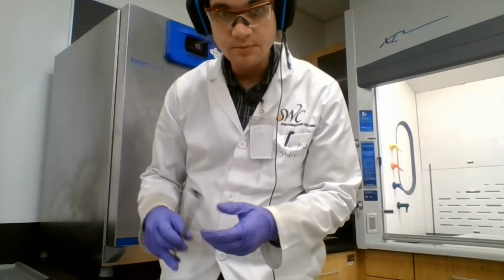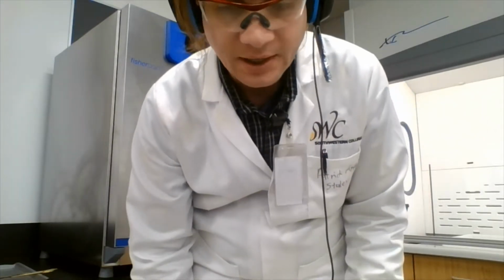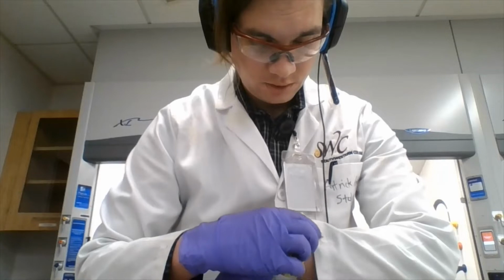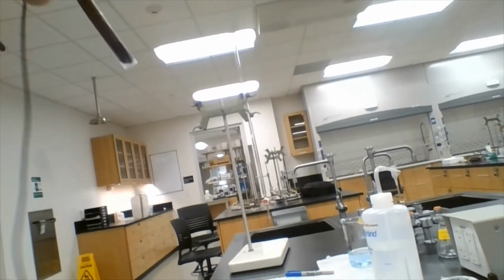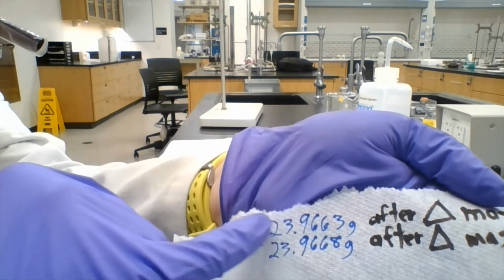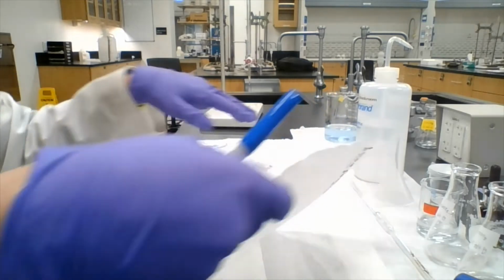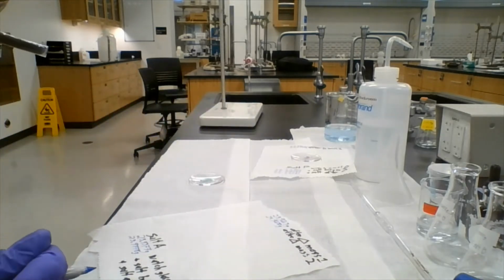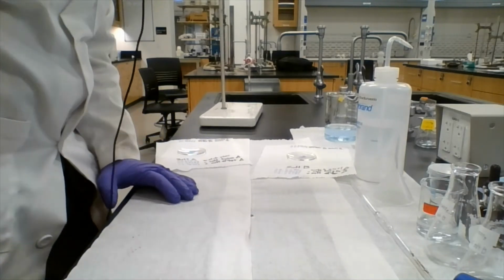Ni Salt Dehydration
The experiment to figure out how many waters of hydration are in the formula for the complex nickel salts formed using both procedures A and B.